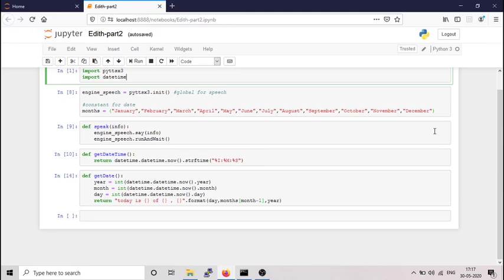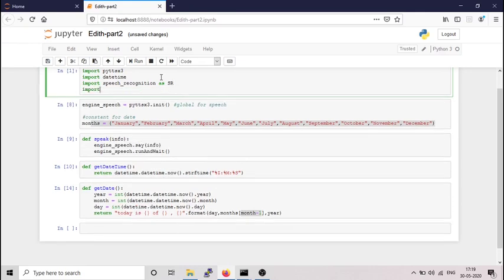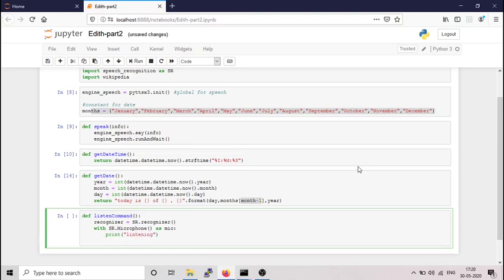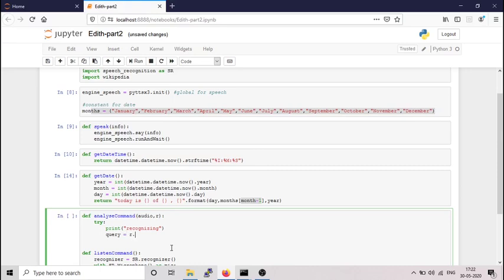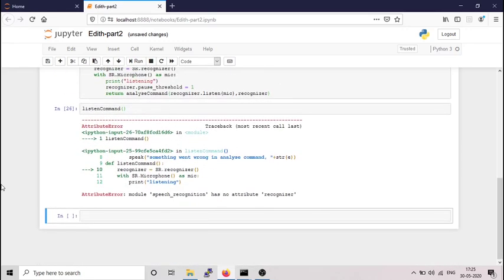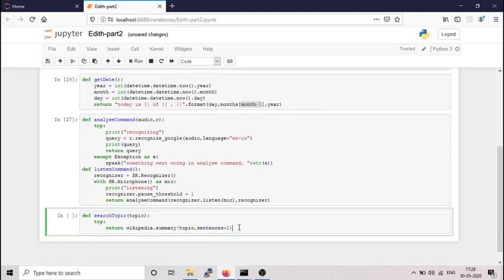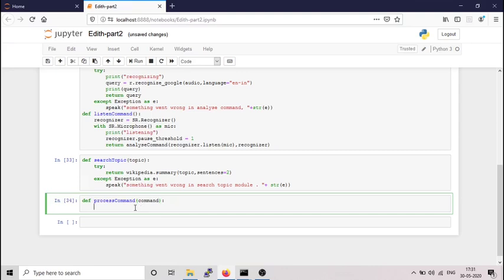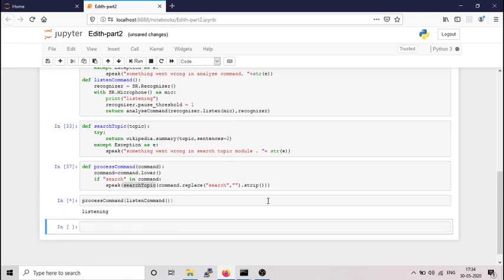How to build Jarvis / Edith using python PART-2 : Adding Speech Recognition & wikipedia feature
Hi viewers, this video is part 2 of how to make jarvis / edith using python 3.6 . We are going to virtual assistant like Jarvis in ironman or Edith in spiderman ( far from home ).

Please ask the questions in Comment section.
Future scope: we will be using machine learning for this project.

ShortTitle:  How to make cool project in python like jarvis